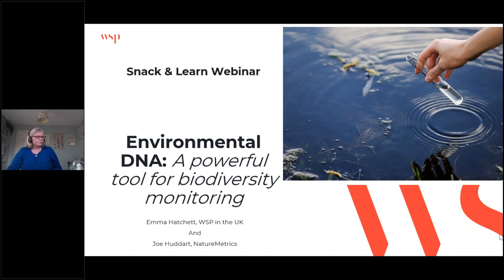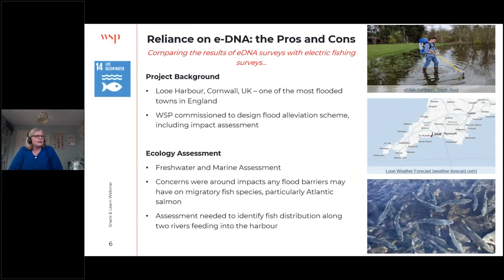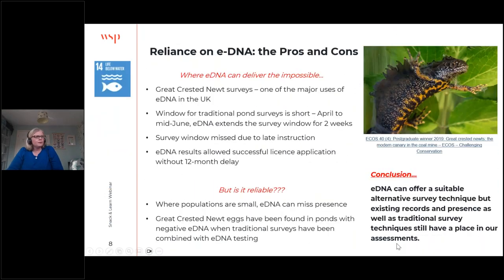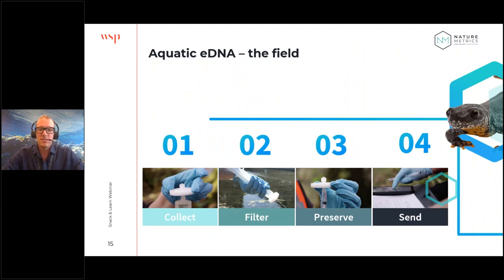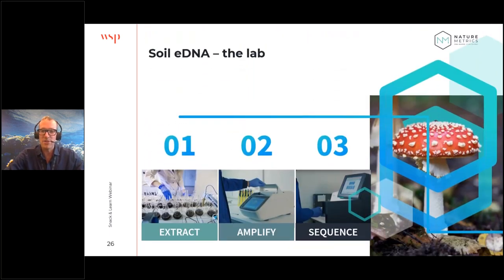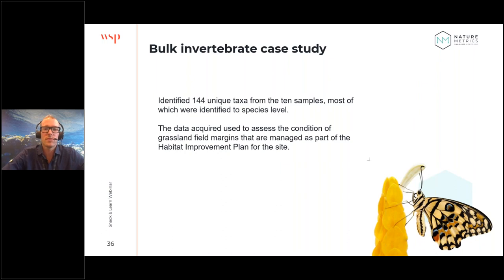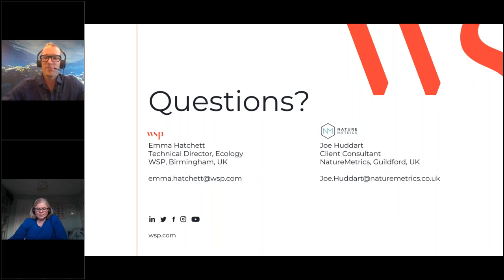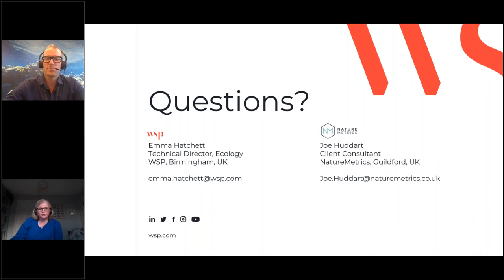Environmental DNA: A Powerful Tool for Biodiversity Monitoring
eDNA has transformed how we detect species, but where are we in terms of uptake, what are the current limitations to this tool and what does the future look like?

WSP and Naturemetrics will provide an overview of this exciting landscape, using case studies to demonstrate how sampling design can overcome many existing limitations, how eDNA has informed various projects from soil health, why species barcoding is important, and what eDNA is doing for freshwater and marine ecosystem assessments.

The final section will look at the frontiers of eDNA tech, such as sampling air, remote sampling and infield species detections.

Presenters:
Emma Hatchett - Technical Director, Ecology, WSP in the UK
Dr. Joe Huddart - NatureMetrics